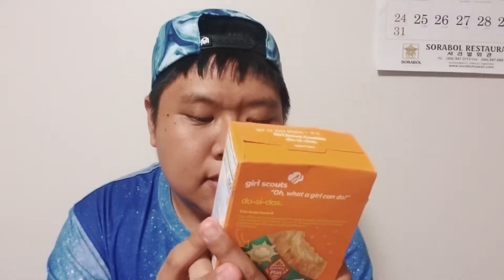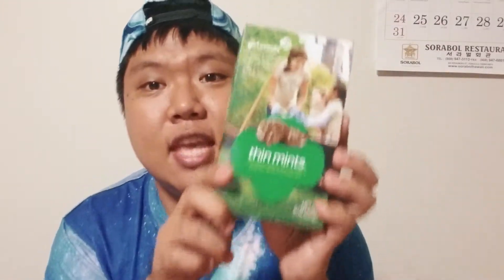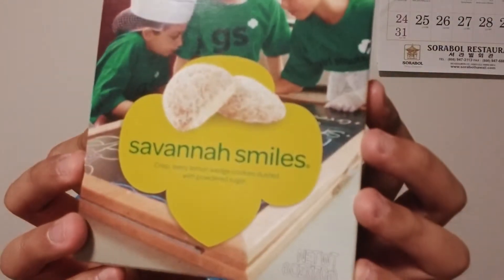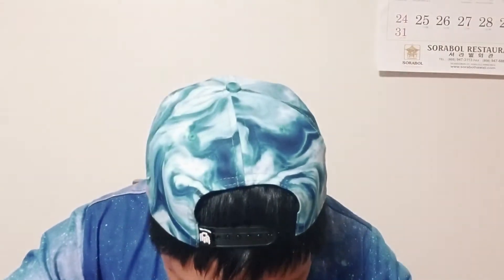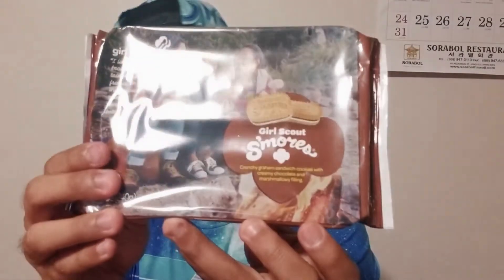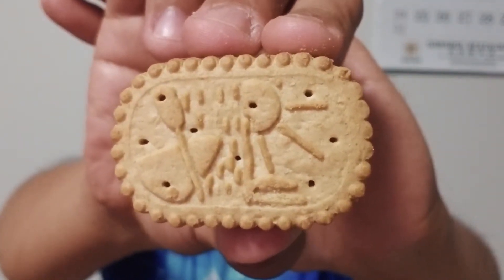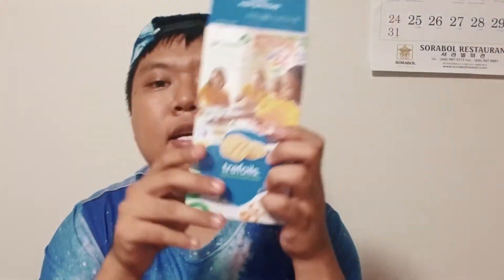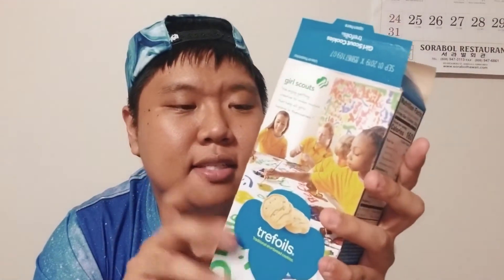Trying Different Girl Scout Cookies (Random Topic)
Glad I FINALLY got to try this, these girl scout cookies are good!!  Anyways, hope you enjoy!!

We Won the Fall 2018 Roy W. Dean Grant

Title: Blue Skies
Artist: Silent Partner
Genre: Pop
Mood: Happy